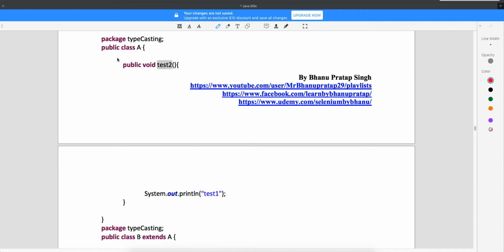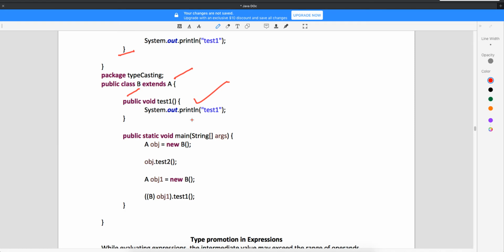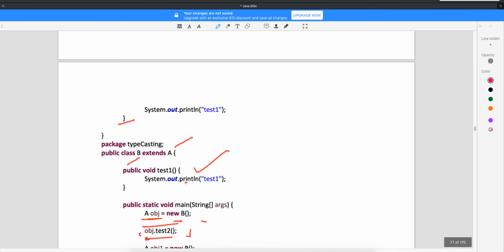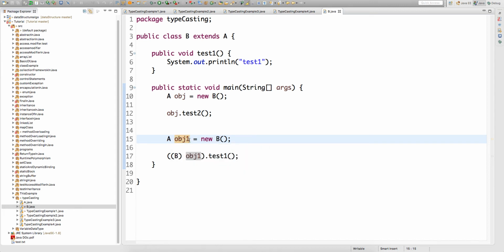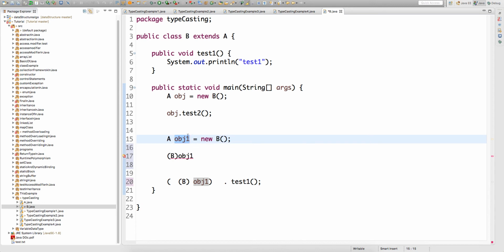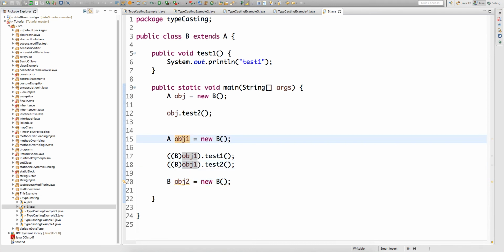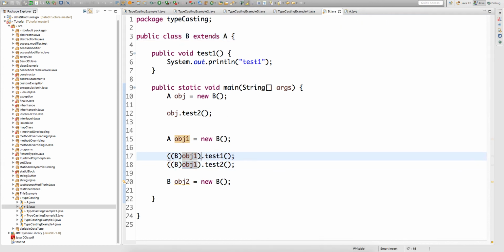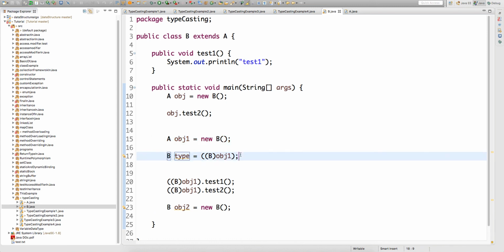Type Casting in Java Video-47